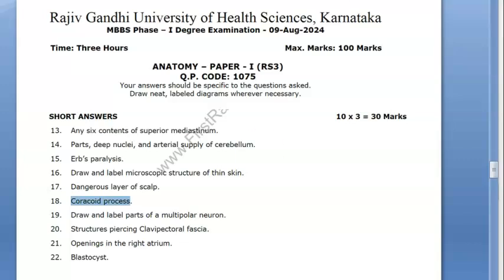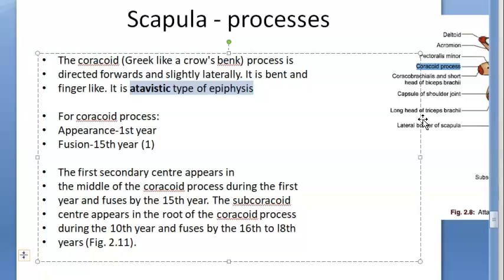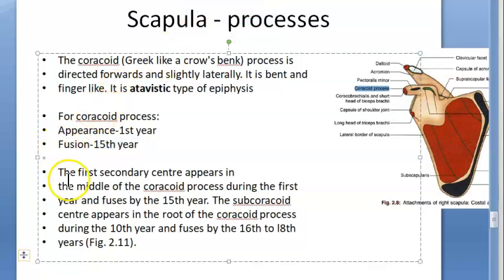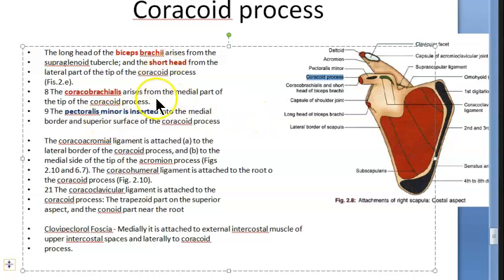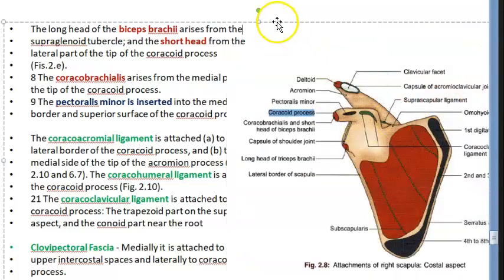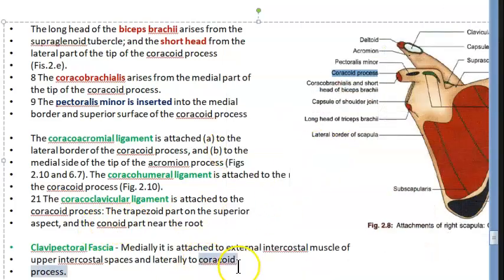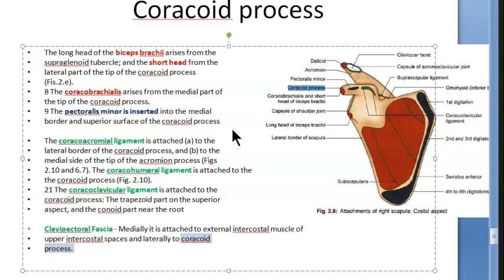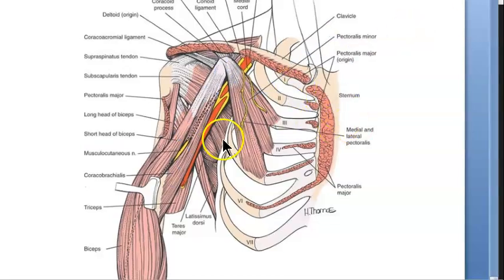Anatomy 093 Coracoid Process Attachements Atavistic Epiphysis Appearance Fusion Bone Scapula PYQ Upp